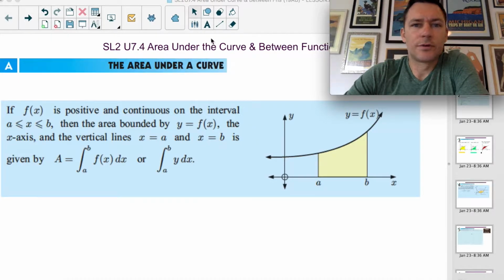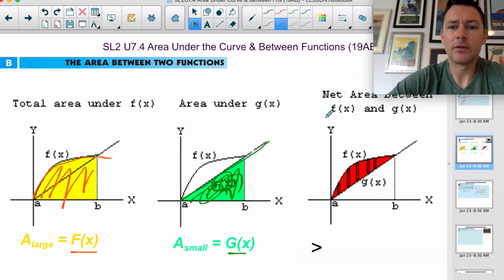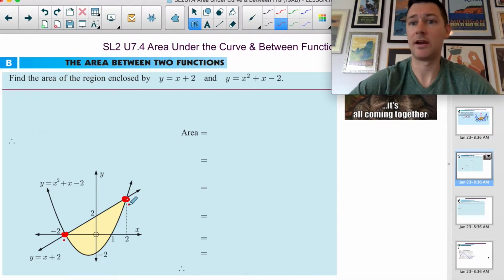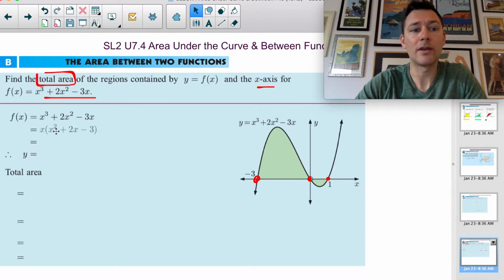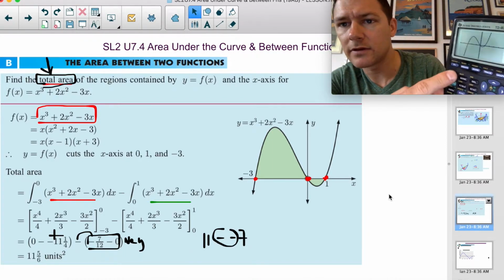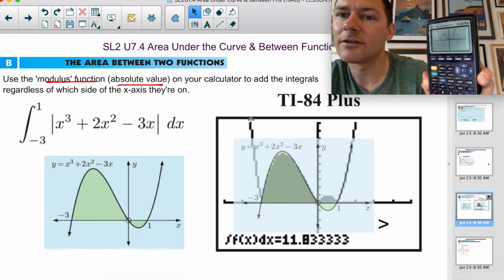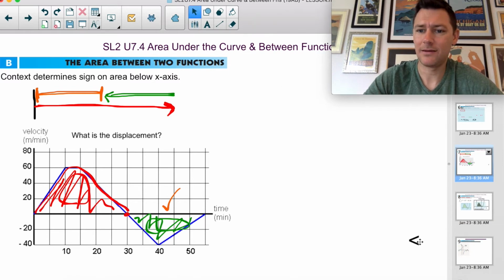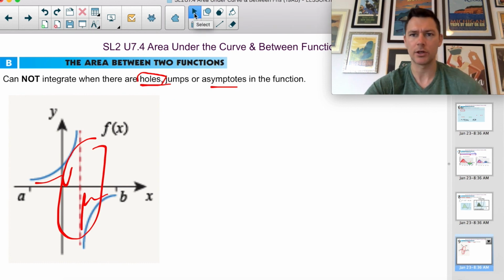SL2U7 4 Area Between Curves VIDEO